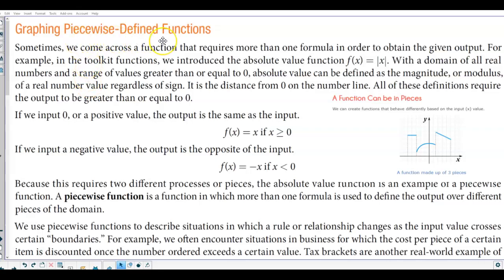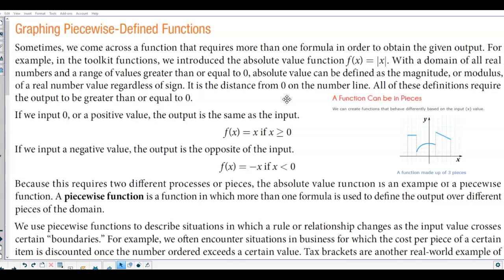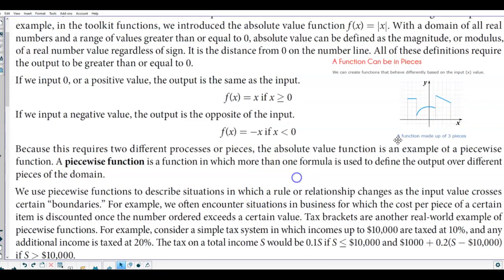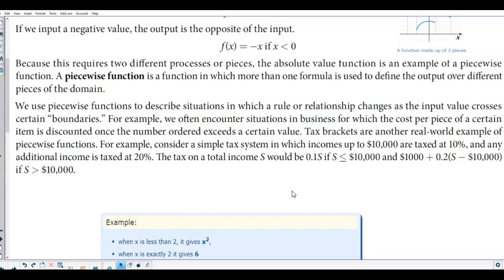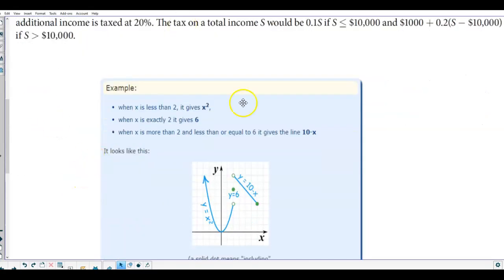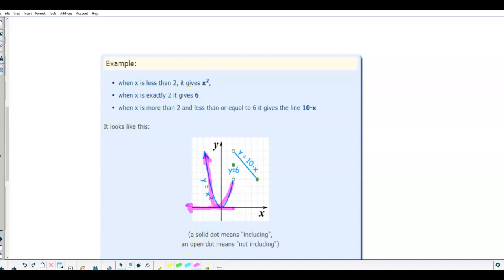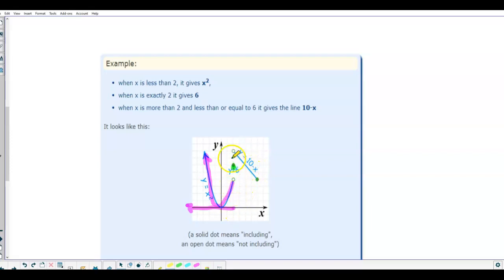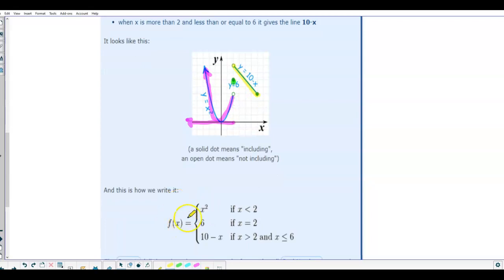Math 10 3.2 Graphing Piecewise-Defined Functions